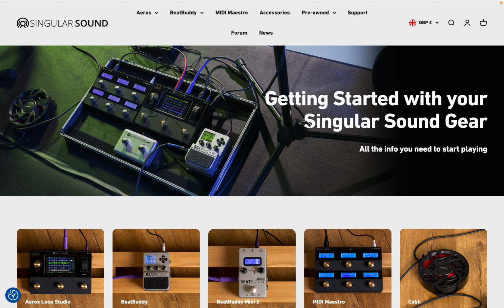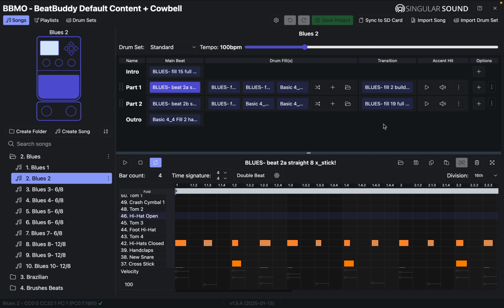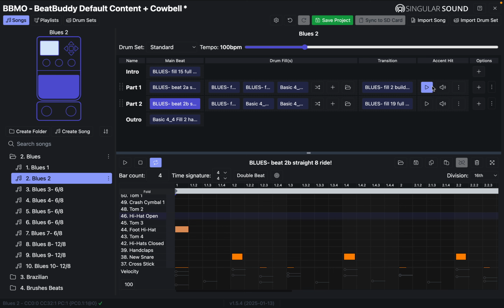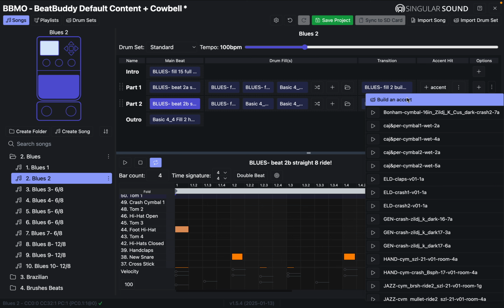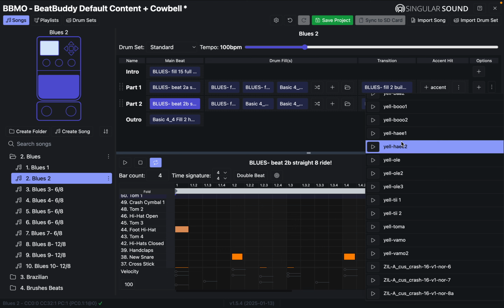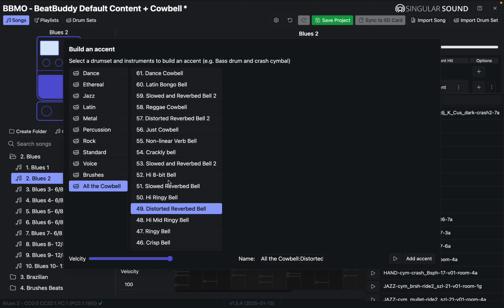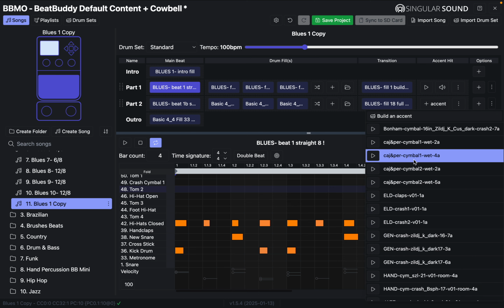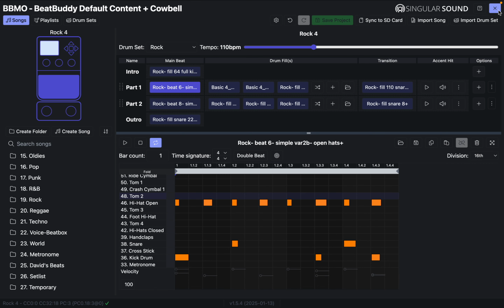BBMO - Editing Accents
Quick how to video on changing accent hits using BBMO.